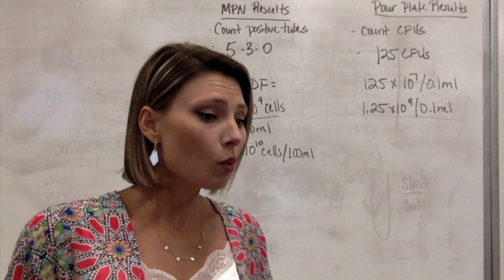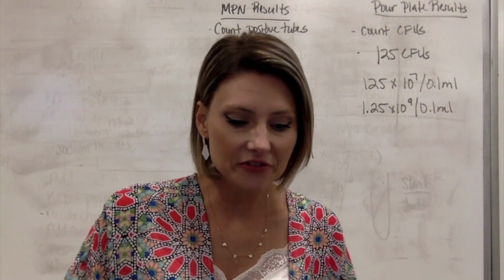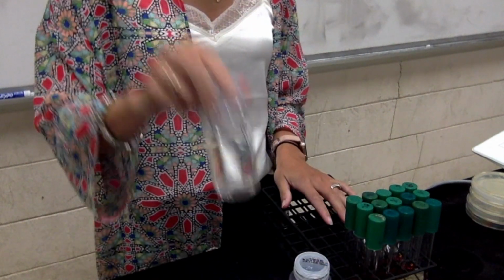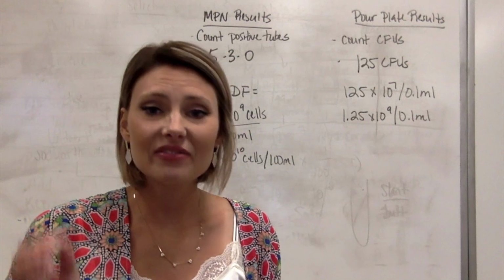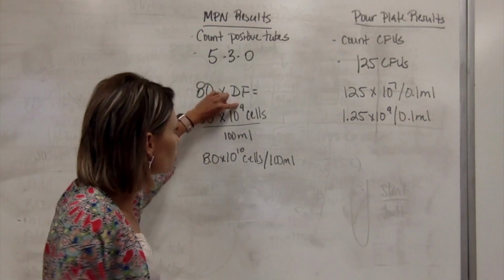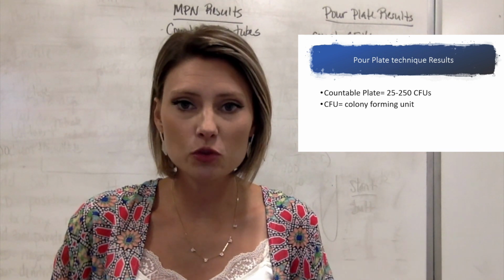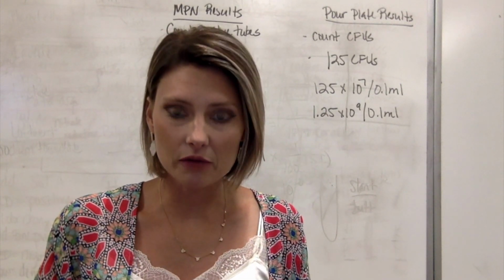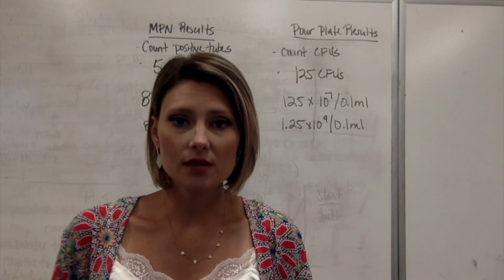MPN and pour plates